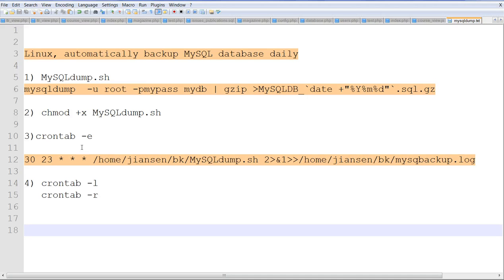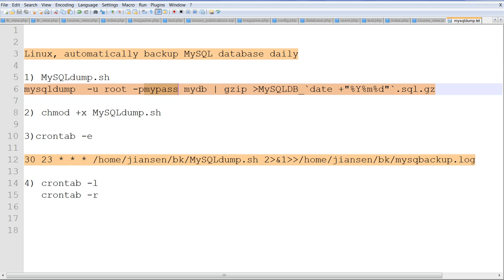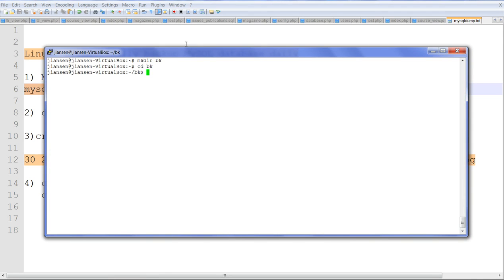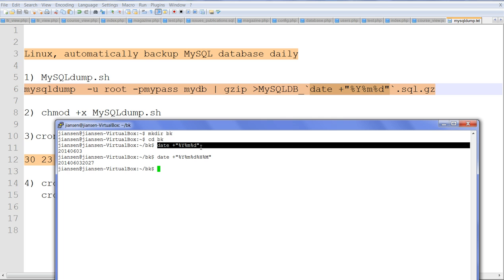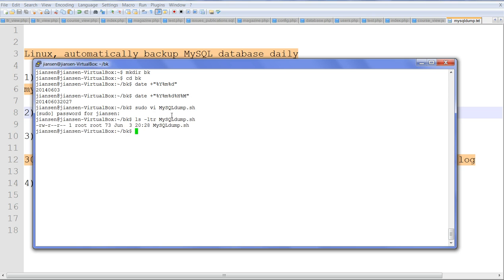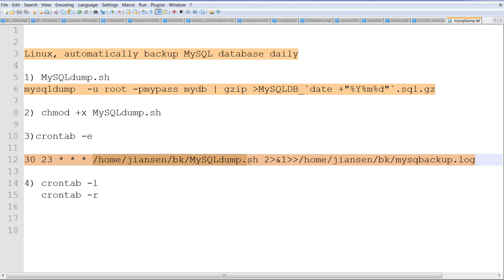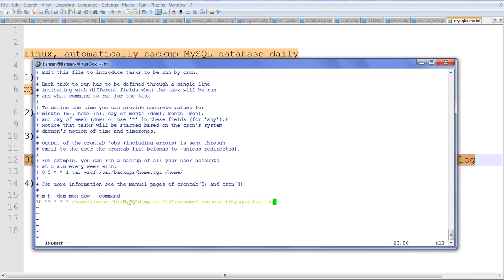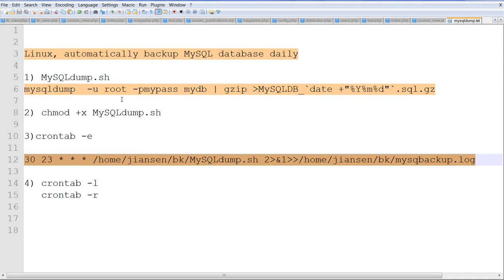Linux, automatically backup MySQL database daily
Using cron job to backup MySQL database daily in Linux.